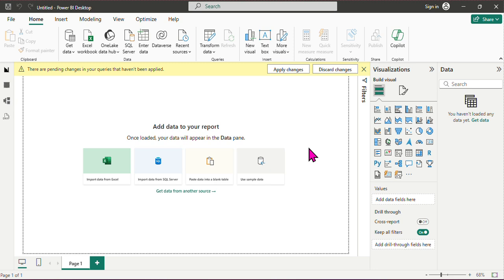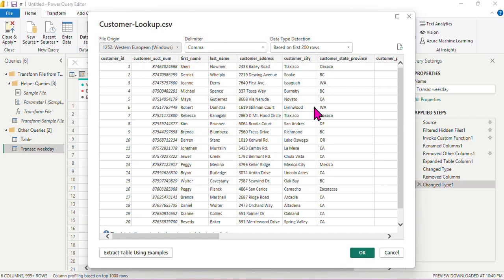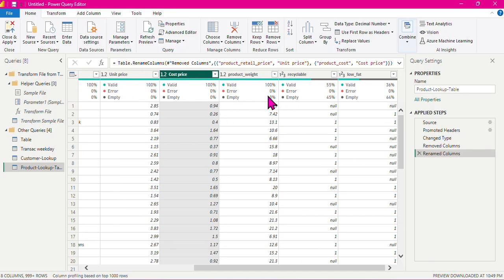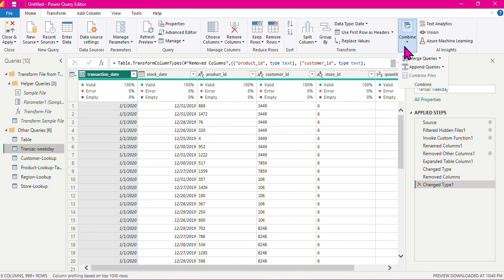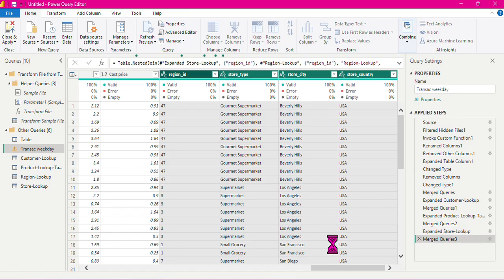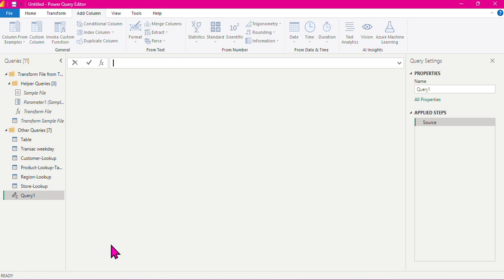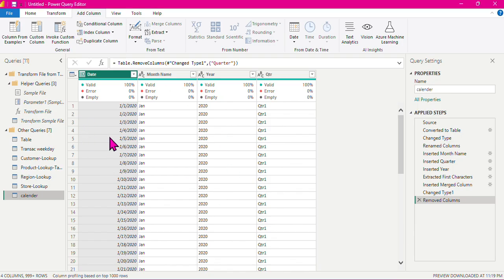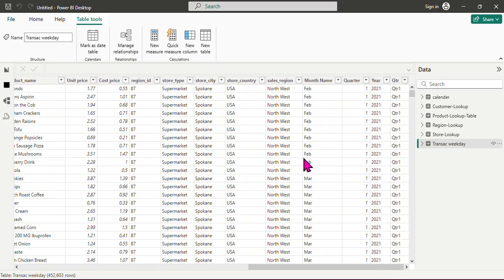Append and merge using power BI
This tutorial teaches you how to append and merge multiple datasets together by creating relationships between them